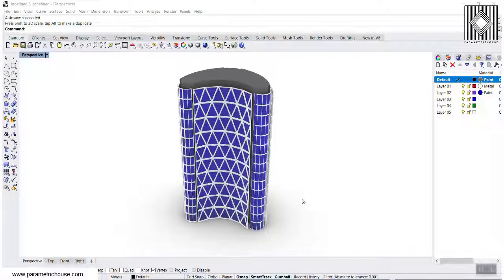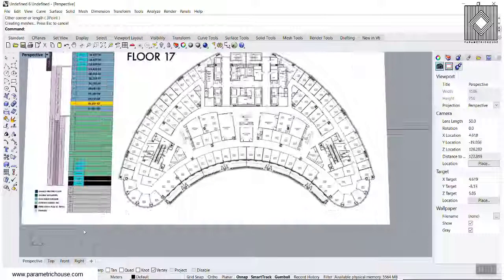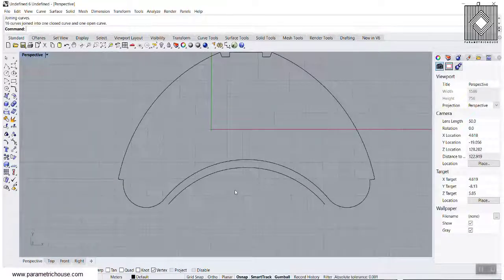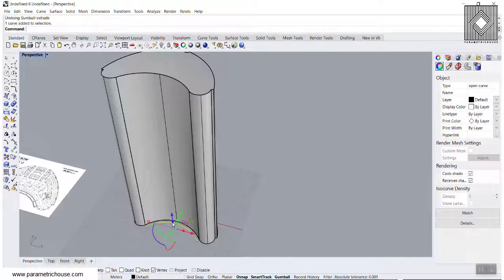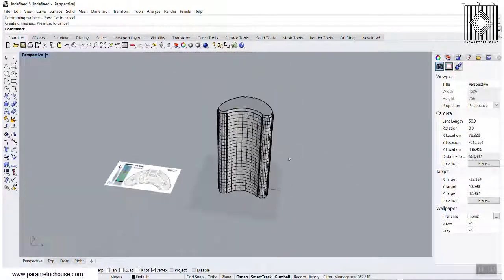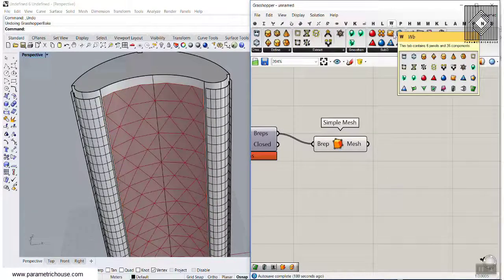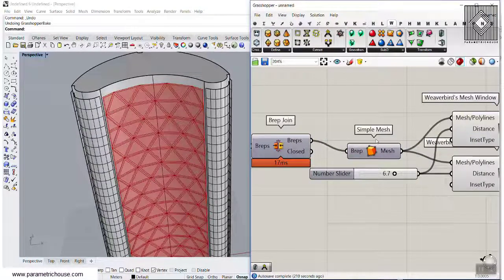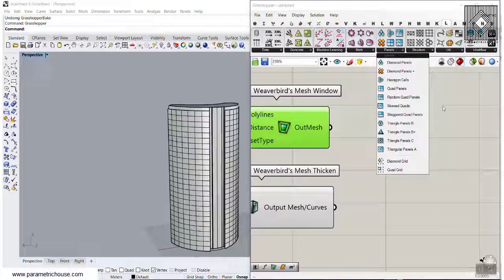Rhino Grasshopper Tutorial (Bow Building Calgary)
In this Rhino Grasshopper Tutorial, I will model the Bow Building in Calgary. First I'm going to use the plan picture to draw the curves in Rhino and then I'm going to extrude the facade surfaces and panel them using Lunchbox and Weaverbird